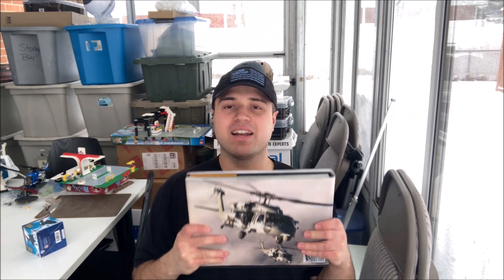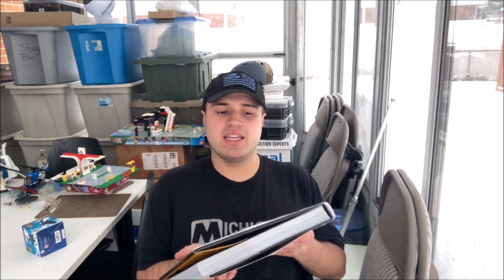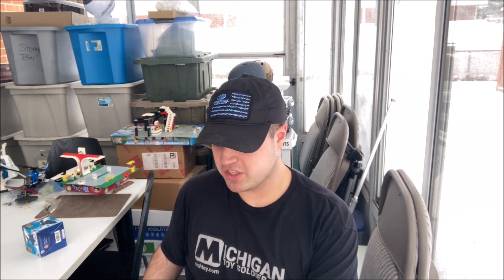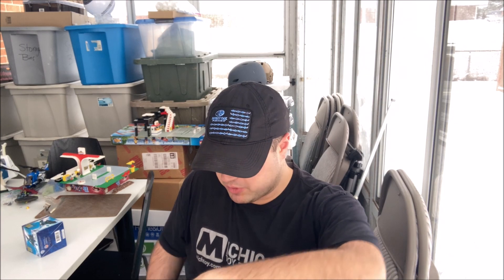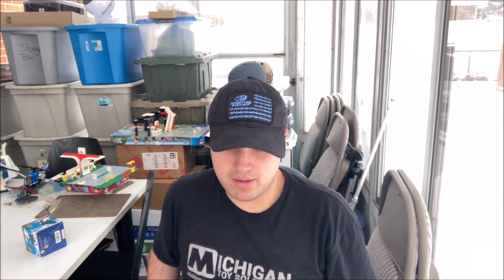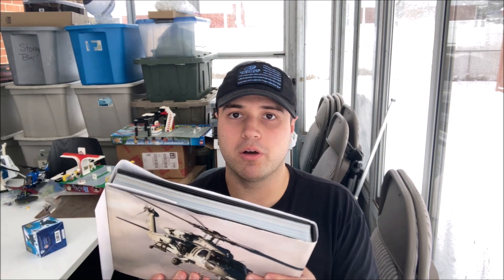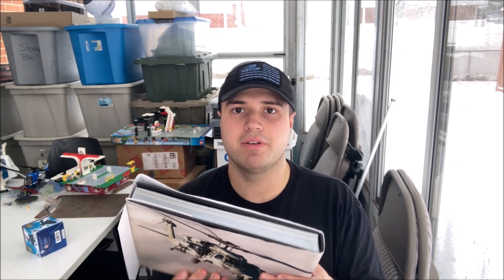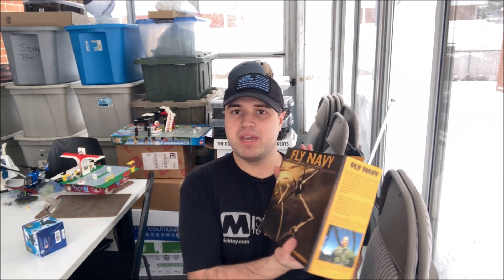Adam's Awesome Project's Fly Navy book review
I reviewed a book called Fly Navy by Erik Hildebrandt who is a pilot that flew during the Navy I found this at the thrift store for $6.50 a great deal!